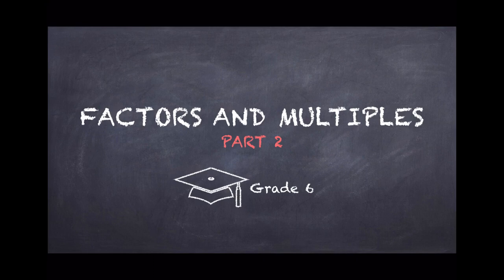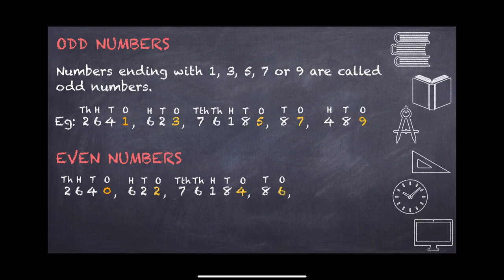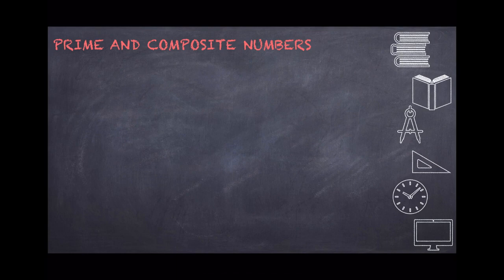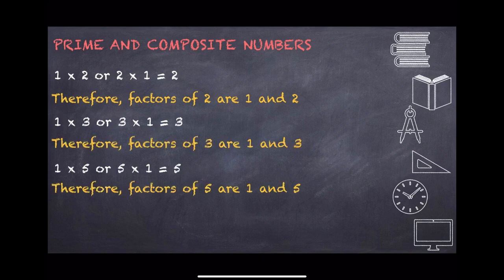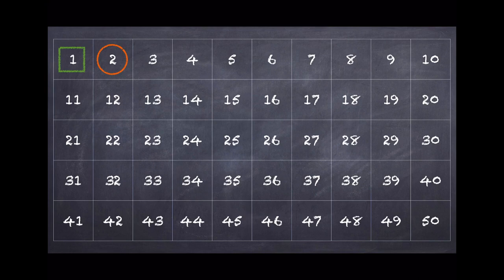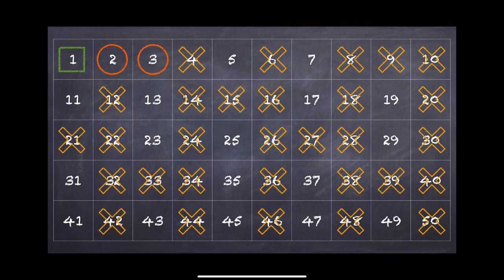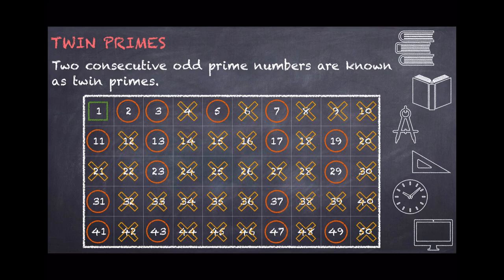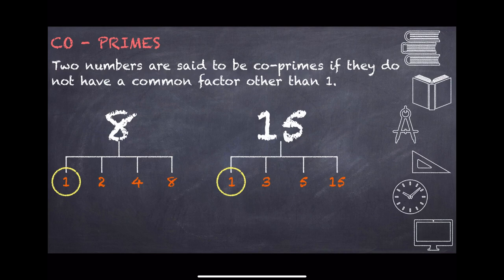Understanding Types of Numbers - Even, Odd, Prime, Composite, Twin Primes, and Co-Prime (Part 2)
Welcome back to our math-focused channel! In this illuminating video, we delve deeper into the exciting world of numbers. Part 2 of our Factors and Multiples series is all about understanding different types of numbers – Even, Odd, Prime, Composite, Twin Primes, and Co-Prime Numbers.

We will make learning enjoyable and accessible for all. Whether you're a student aiming to boost your math skills or a curious mind looking to expand your knowledge, this video is a must-watch.